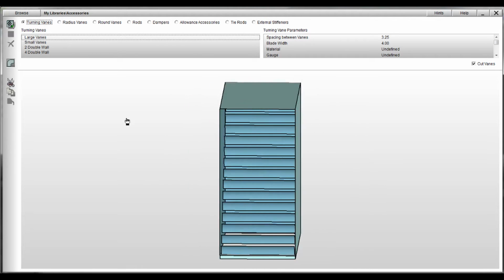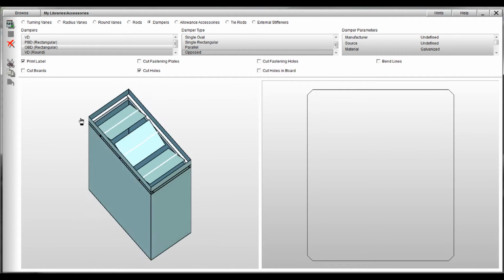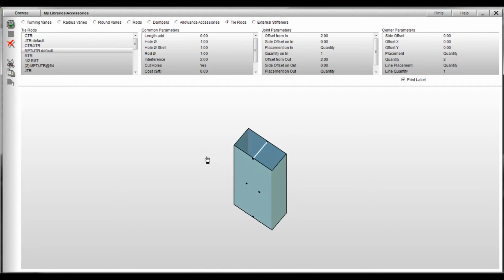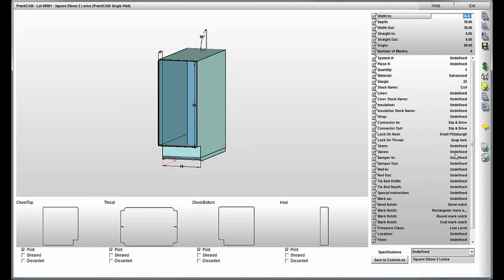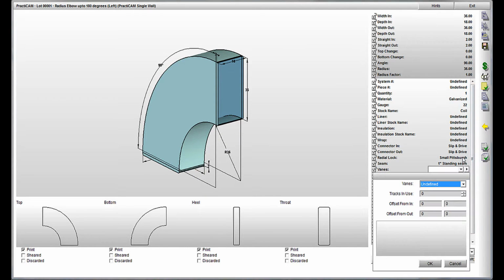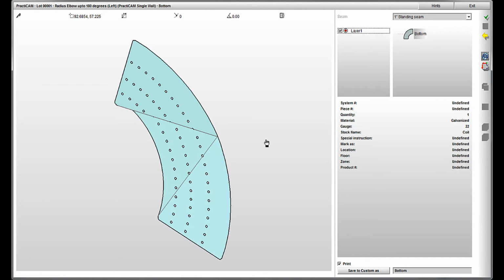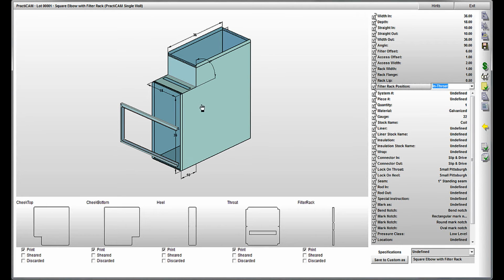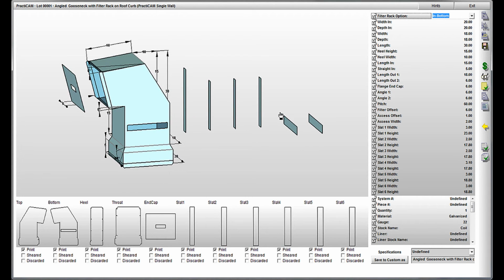PractiCAM - Accessories (Fittings)